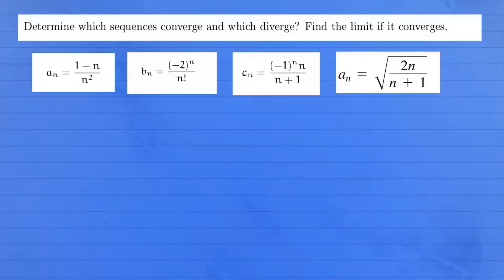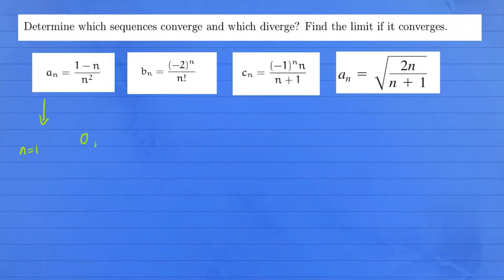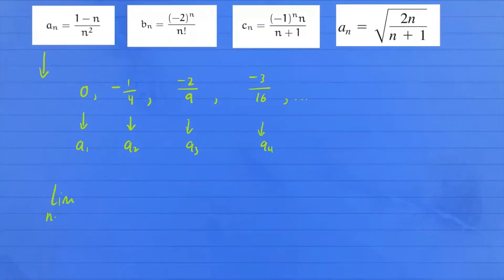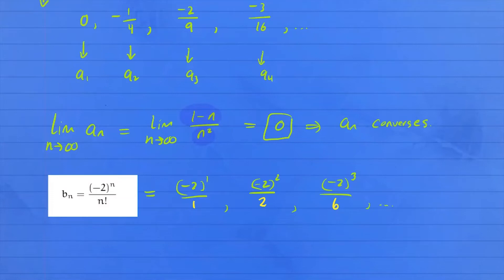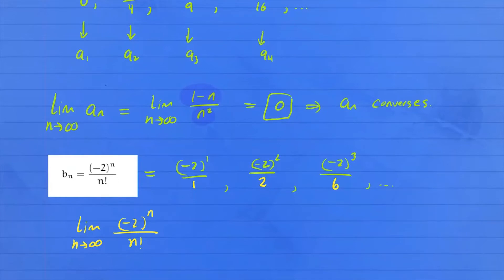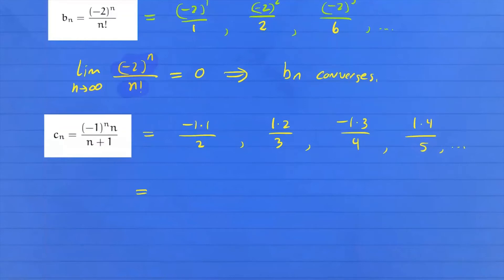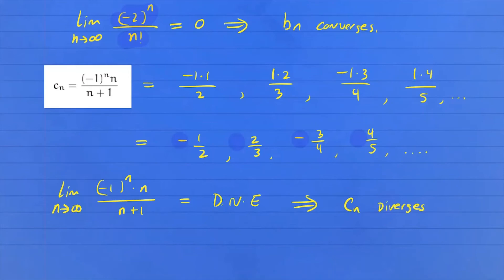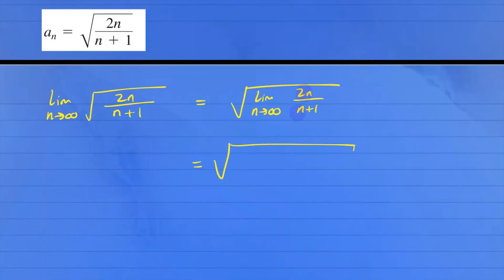Easy way to determine if a Sequence Converges or Diverges | Take the limit...